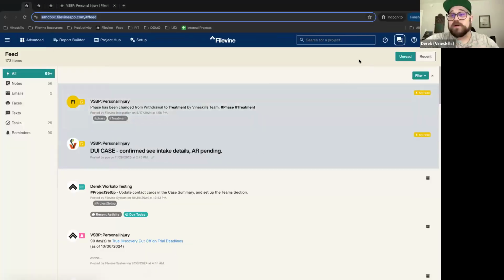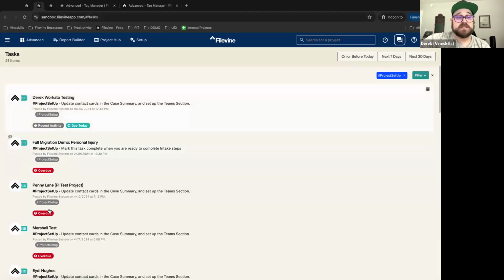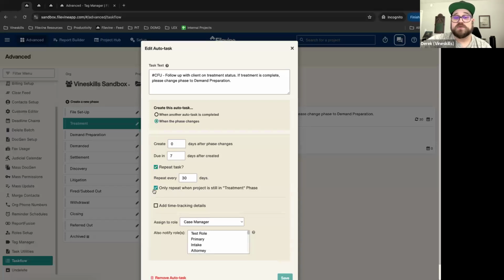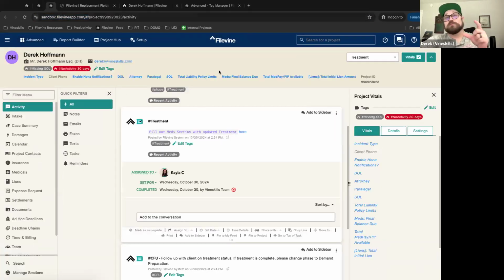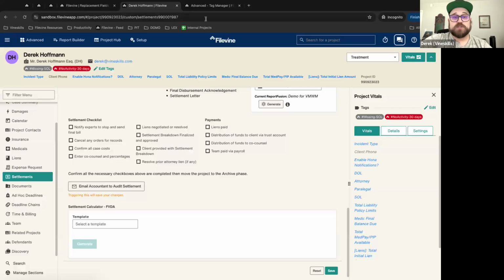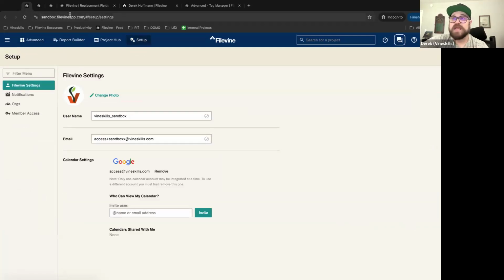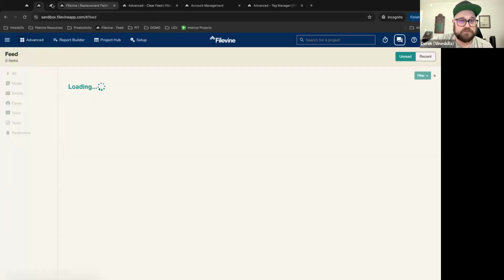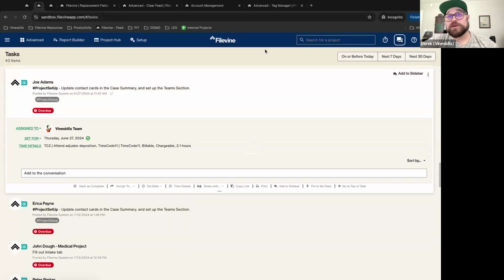Free Help Wednesdays: Feed, Task Management and Calendaring Best Practices in Filevine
In this replay of a past live Free Help session, Optimizers Derek and Jasmine covered the basic practices for managing your Filevine feed, tasks, and calendars to improve your firm's effectiveness and workflows.

Register to get the Zoom link to join our next Free Help Wednesdays